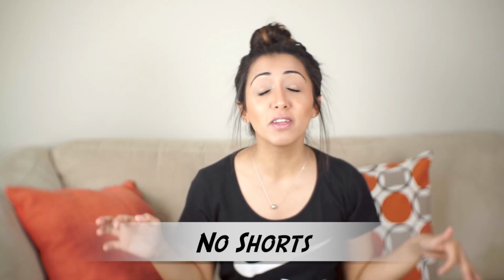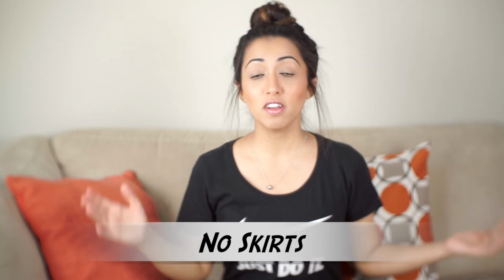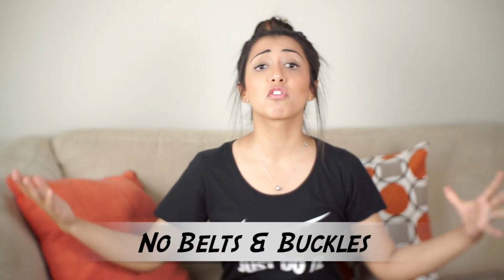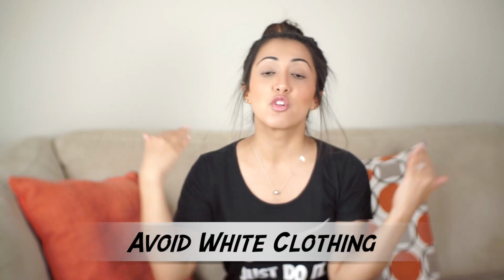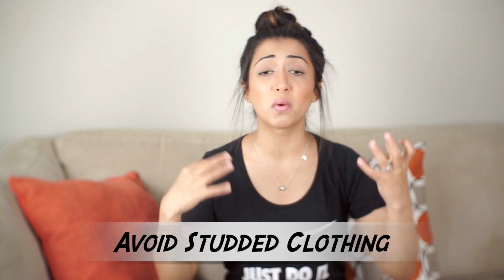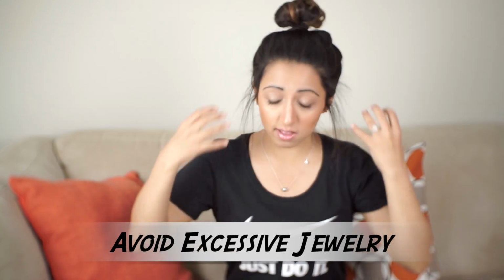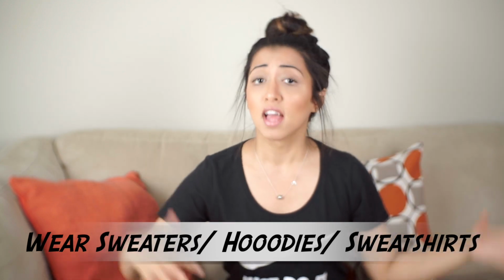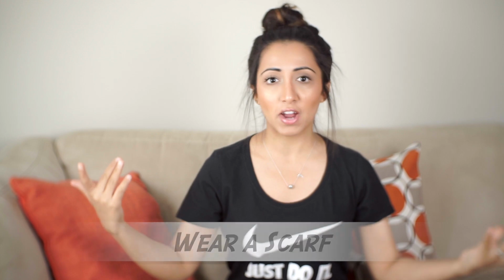What [Not] To Wear At Airports | AirportAttire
Wearing the right attire at airports is very important to ensure that your travels go smoothly. Check out what to wear and what not to wear while traveling through airports.